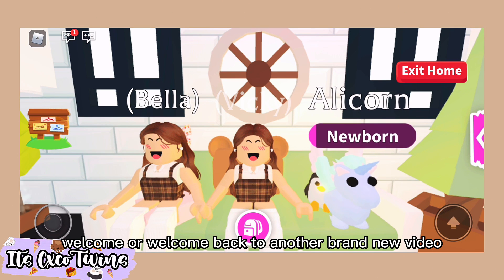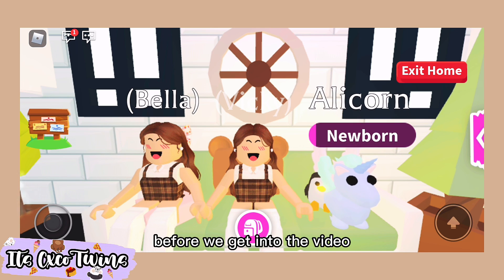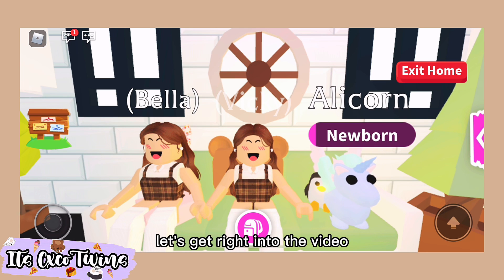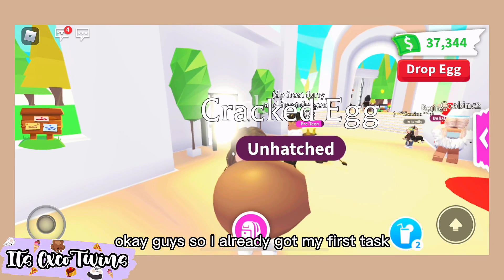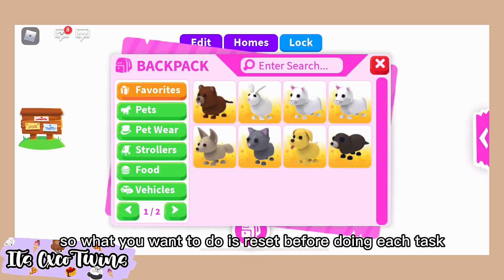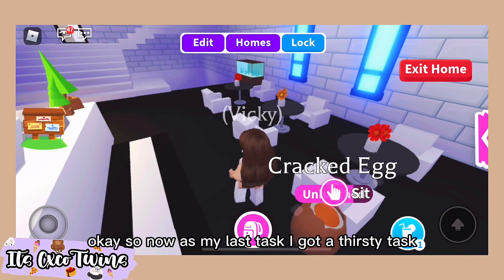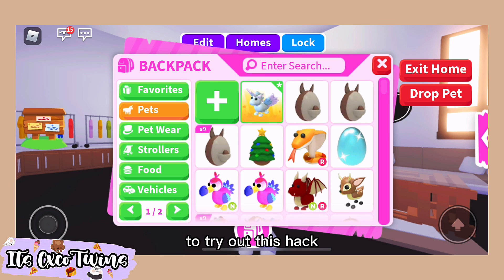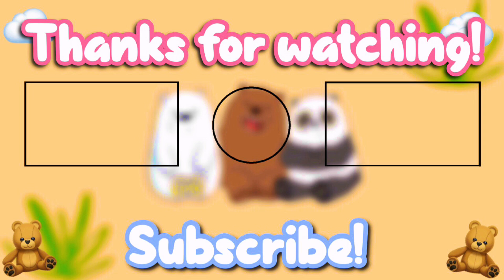🪴How To HATCH A LEGENDARY Out Of A CRACKED EGG! 💫 Adopt Me| *Alicorn, Dragonfly| Its Cxco Twins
✨ Hɪ Cᴏᴄᴏɴᴜᴛs

🧸★彡[ɪɴ ᴛᴏᴅᴀʏ'ꜱ ᴠɪᴅᴇᴏ ᴡᴇ ᴀʀᴇ ɢᴏɪɴɢ ᴛᴏ ʙᴇ ꜱʜᴏᴡɪɴɢ ʏᴏᴜ ɢᴜʏꜱ How To HATCH A LEGENDARY Out Of A CRACKED EGG! ]彡★🧸

🌿★ᴘᴜᴛ ᴛʜᴇ ᴠɪᴅᴇᴏ ᴛᴏ ᴛʜᴇ ʜɪɢʜᴇꜱᴛ Qᴜᴀʟɪᴛʏ★🌿
🧸[ᴄᴏɴꜱɪᴅᴇʀ ꜱᴜʙꜱᴄʀɪʙɪɴɢ ᴀɴᴅ ɢɪᴠɪɴɢ ᴛʜɪꜱ ᴠɪᴅᴇᴏ ᴀ ʟɪᴋᴇ]🧸

꧁𓊈ғᴏʟʟᴏᴡ ᴜs ɪɴ𓊉꧂

★彡[ 𝕀𝕟𝕤𝕥𝕒𝕘𝕣𝕒𝕞: ʜᴛᴛᴘꜱ://ɪɴꜱᴛᴀɢʀᴀᴍ.ᴄᴏᴍ/ɪᴛꜱ.ᴄxᴄᴏᴛᴡɪɴꜱ?ɪ...​...
ℝ𝕠𝕓𝕝𝕠𝕩 𝕦𝕤𝕖𝕣𝕟𝕒𝕞𝕖: ᴄxᴄᴏᴛᴡɪɴꜱ_ʏᴛ ᴀɴᴅ ᴠᴇᴛᴇʀɪɴᴀʀɪᴀ268]彡★

★彡[ᴄʜᴀɴɴᴇʟ ᴀʙᴏᴜᴛ]彡★

🌿𝘐𝘵𝘴 𝘊𝘹𝘤𝘰 𝘛𝘸𝘪𝘯𝘴 𝘪𝘴 𝘢 𝘧𝘳𝘪𝘦𝘯𝘥𝘭𝘺 𝘤𝘩𝘢𝘯𝘯𝘦𝘭 𝘸𝘩𝘦𝘳𝘦 𝘸𝘦 𝘩𝘢𝘷𝘦 𝘭𝘰𝘵𝘴 𝘰𝘧 𝘧𝘶𝘯 𝘤𝘩𝘢𝘭𝘭𝘦𝘯𝘨𝘦𝘴 𝘢𝘯𝘥 𝘵𝘪𝘱𝘴 𝘧𝘰𝘳 𝘱𝘦𝘰𝘱𝘭𝘦 𝘸𝘩𝘰 𝘦𝘯𝘫𝘰𝘺 𝘈𝘥𝘰𝘱𝘵 𝘔𝘦 𝘢𝘴 𝘸𝘦 𝘥𝘰!🌿

2.36K